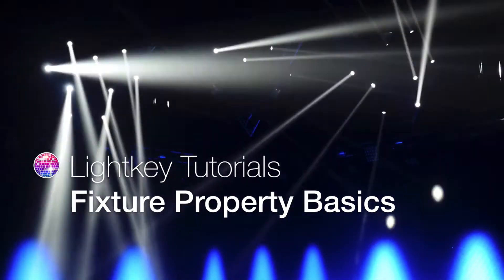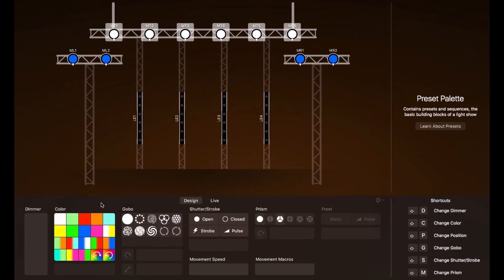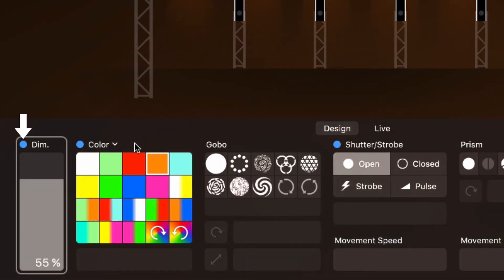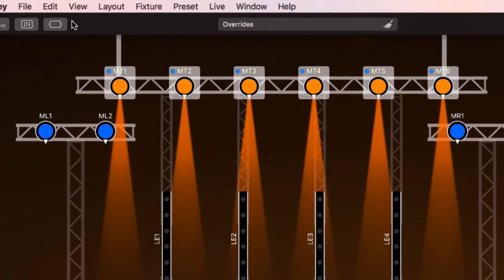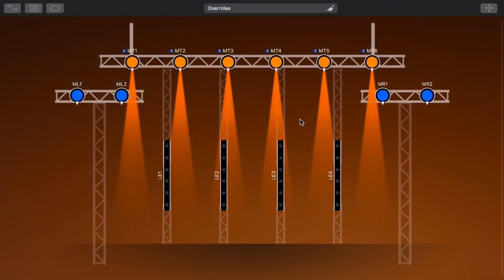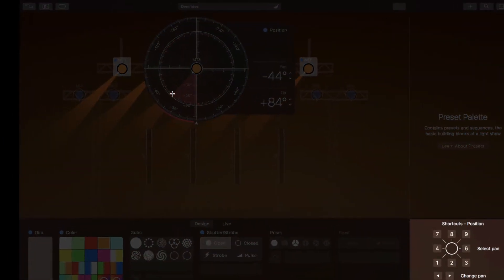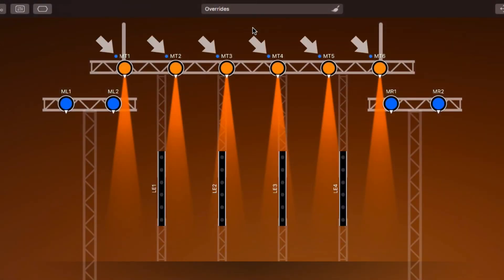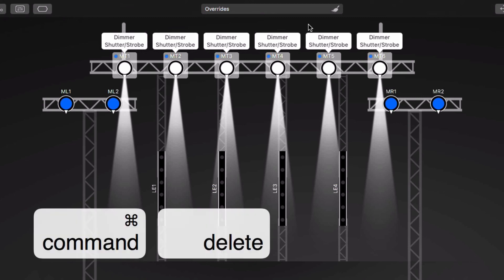Fixture Property Basics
In this tutorial we will give you an overview of how to control your fixtures’ properties with Lightkey.